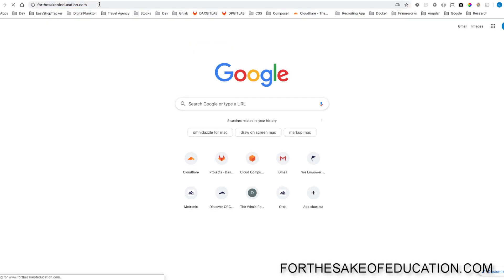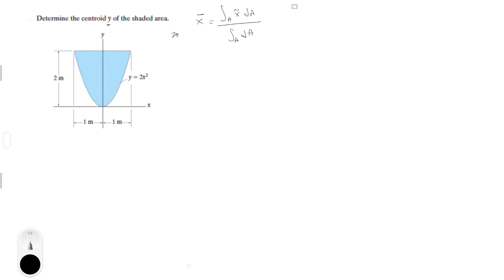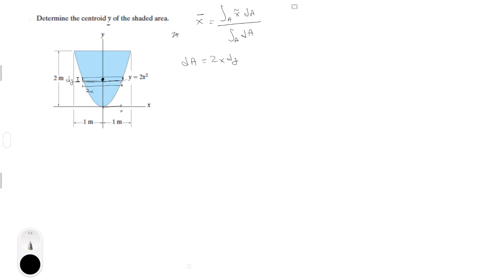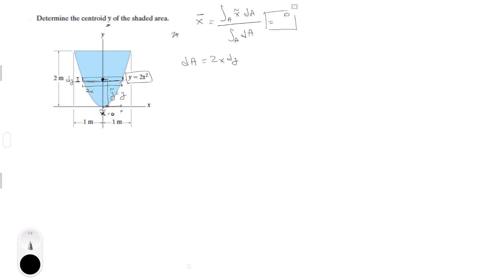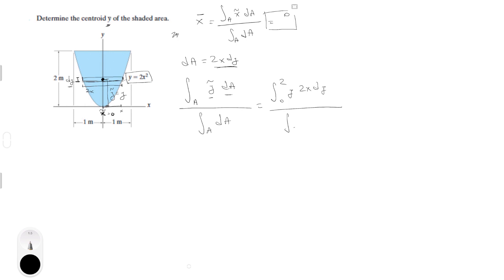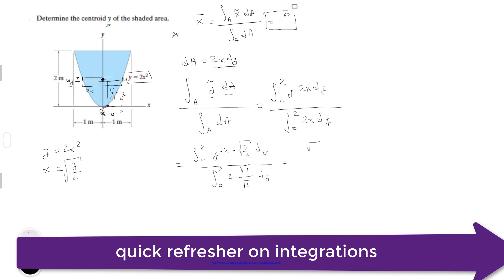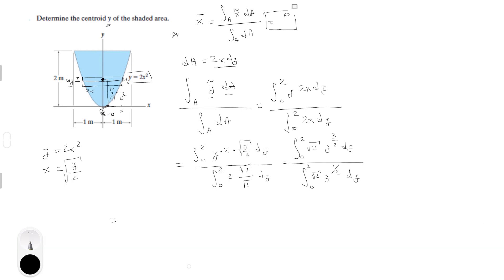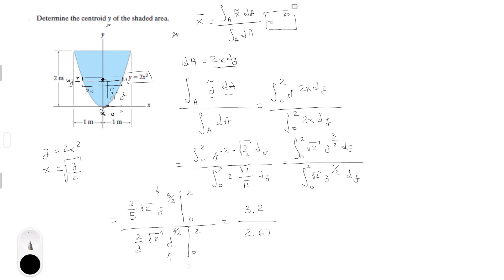Determine the centroid y of the shaded area